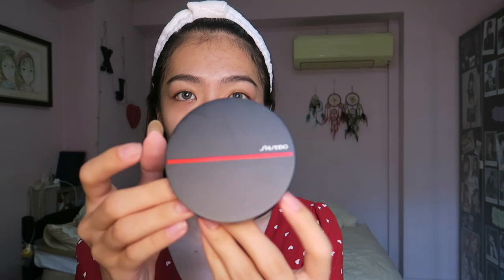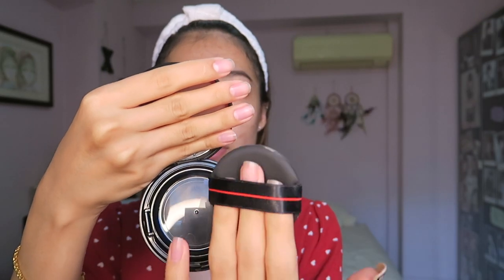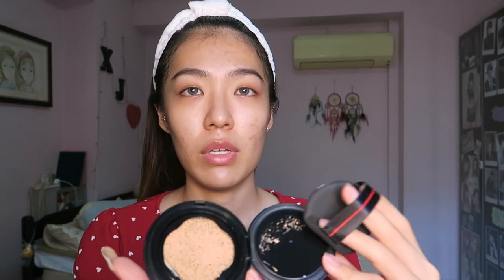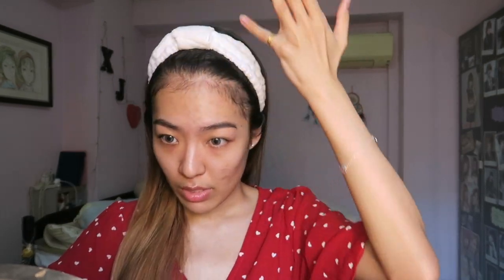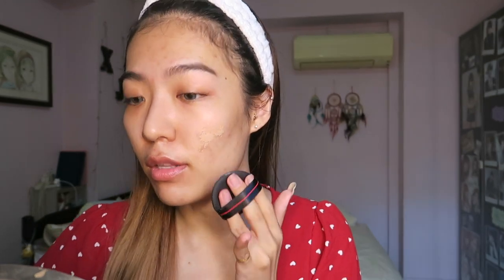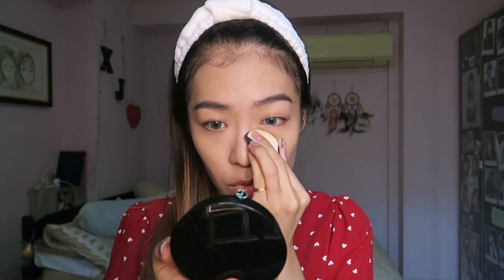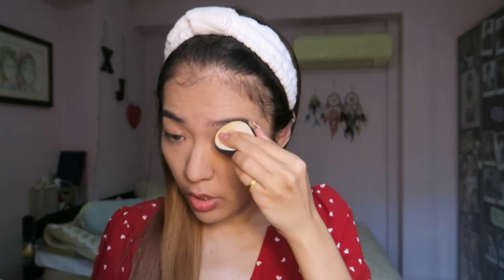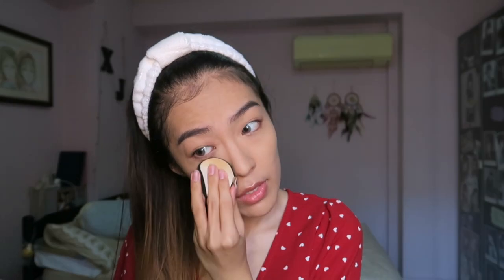Cushion Review - Shiseido Synchro Self Refreshing Cushion Compact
Shade 310 Silk

Shade reference:
La mer cushion foundation 23,
Cle de Peau Radiant cushion O20,
Etude House Double lasting glow cushion N23,
GA Cushion 5 ( this apply light on my face but once it oxidises, it matches)